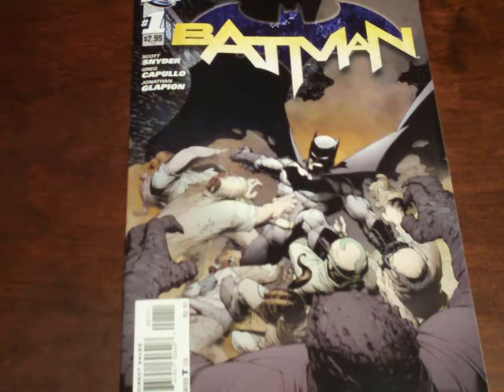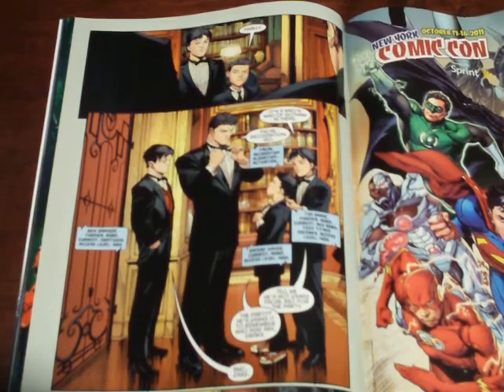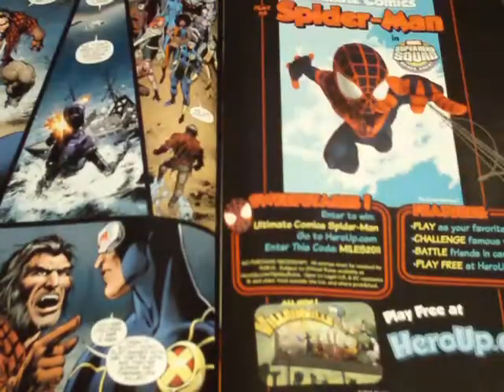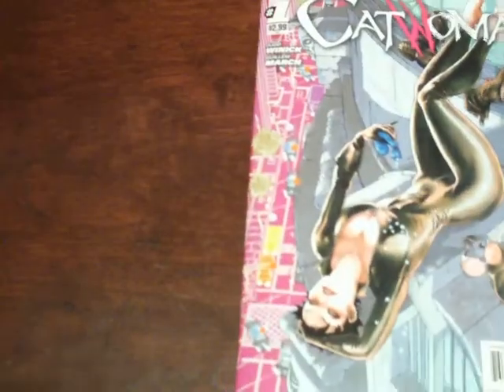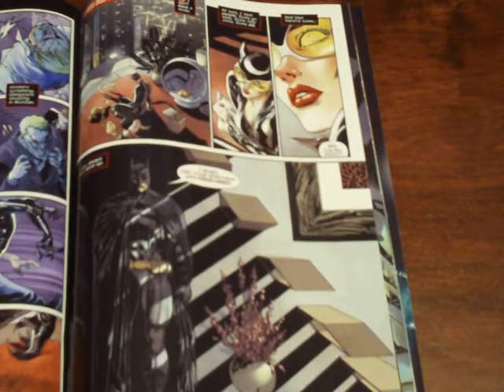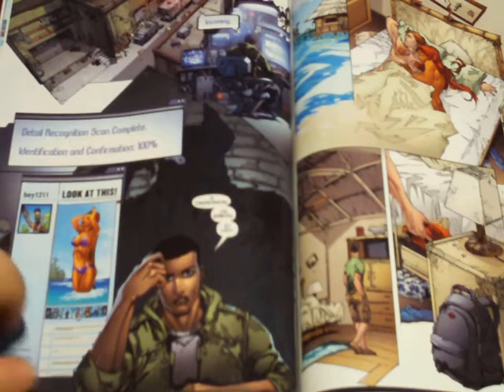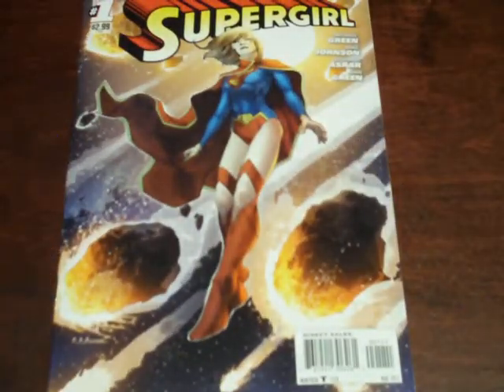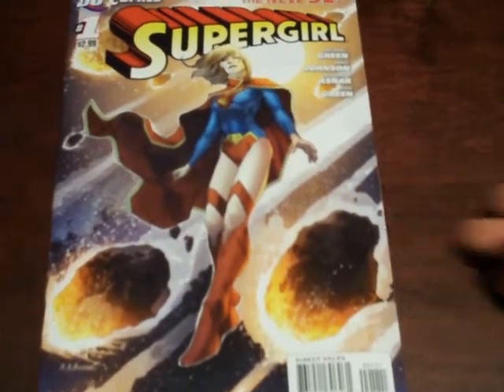Comick pick of the week Batman #1 9.21.11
My pick of the week for the week of 9.21.11

Batman #1

Honorable mentions: Catwoman #1, Red Hood and the Outlaws #1, X-men Schism #4, Nightwing #1, Supergirl #1.